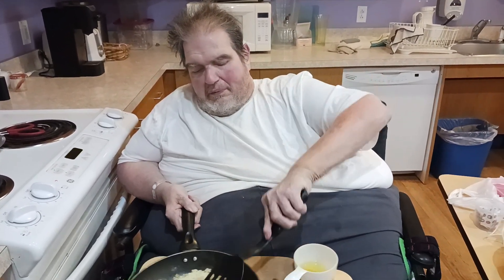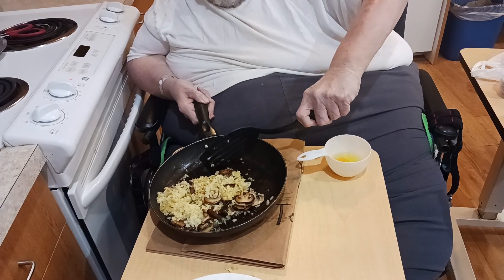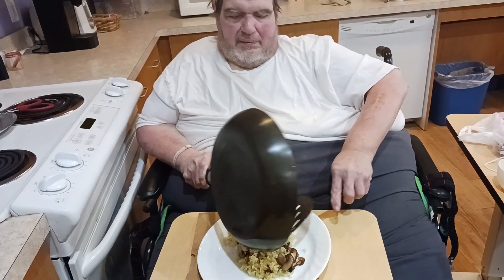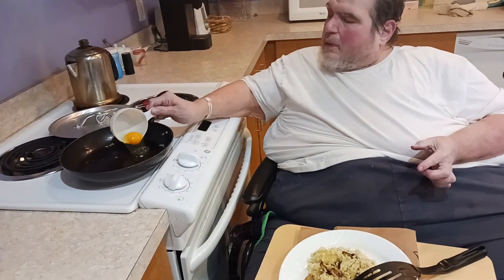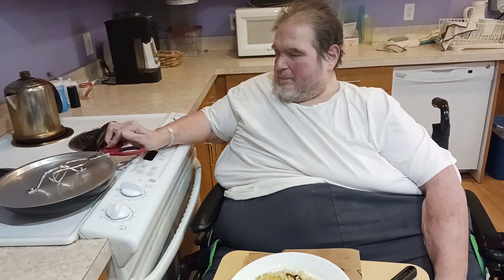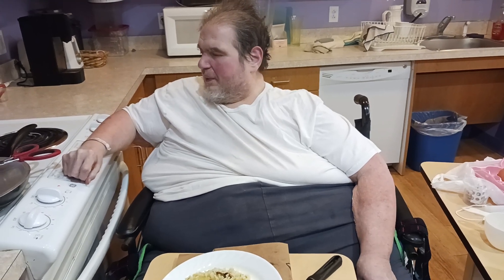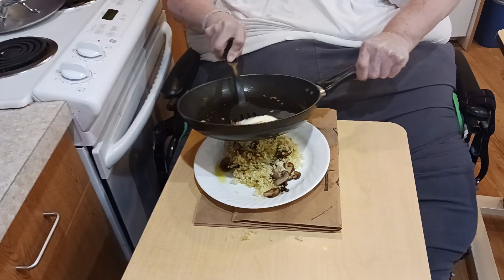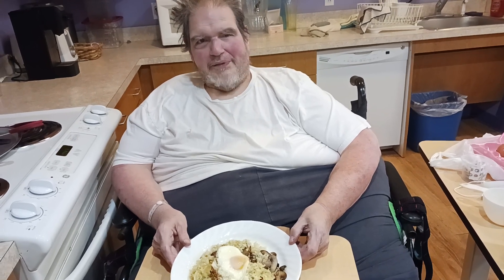Uncle Bart's College Cuisine - Bird's Nest Part 2